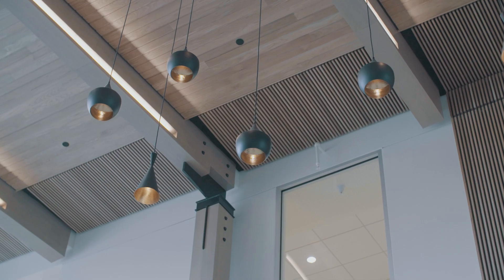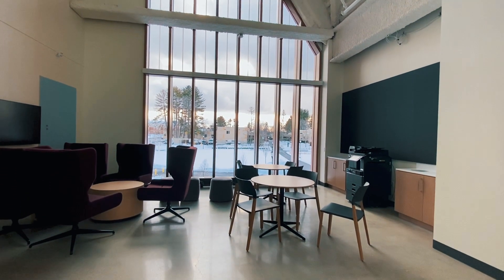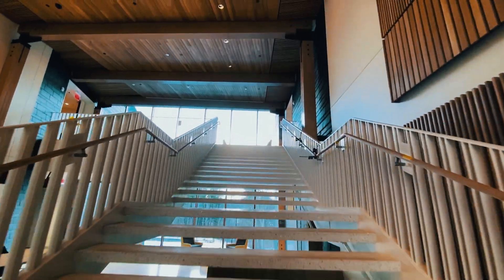Build the Future with a STEM Degree from SNHU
At Southern New Hampshire University, you can build the future you envision. Whether you’re interested in computer science, electrical engineering, mechanical engineering or another STEM path, our School of Engineering, Technology and Aeronautics (SETA) provides students with the hands-on experience needed for long-term career success.

Beyond classrooms, the SETA building offers students state-of-the-art facilities, including a 3D printing lab, wind tunnel, robotics lab, augmented and virtual reality labs, unmanned aerial vehicles and more. With the makerspace and machine shop available, students are able to design, create and explore solutions to micro and macro problems.

Our students experience real-world learning under the mentorship of expert faculty with decades of industry experience. With the support of professional advisors in the Career Development Center, students gain internship and co-op experience to prepare them for their first destination after graduation. Our curriculum builds creative thinking, leadership and teamwork skills so our graduates are ready to take on a variety of STEM positions in countless industries.

Ready to explore your future in STEM? Visit snhu.edu/stem/seta to learn more.

✓  What SNHU Students Are Saying
✓  SNHU Explains
✓  Experience SNHU’s Campus
✓  Online Degree Programs
✓  See Yourself Succeed: SNHU Commercials

00:00 Introduction to SETA
00:26 State-of-the-art Facilities and Instructors
00:59 Student Experience